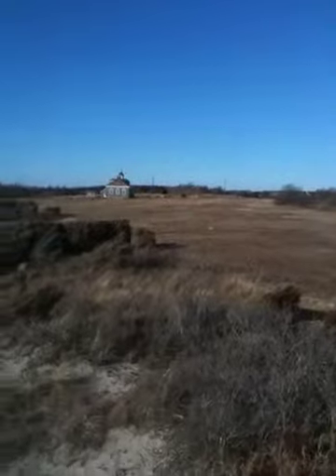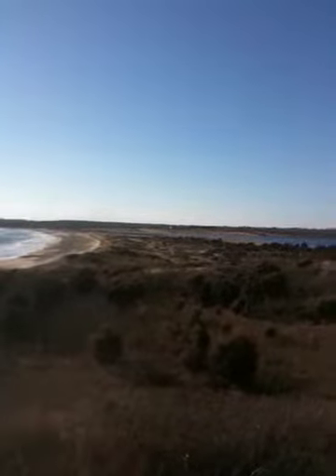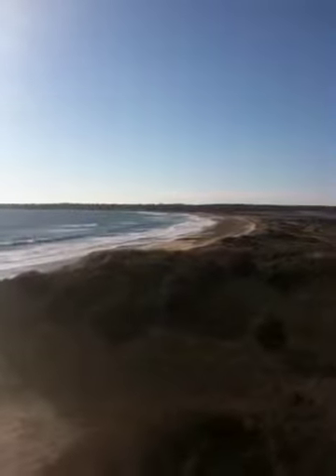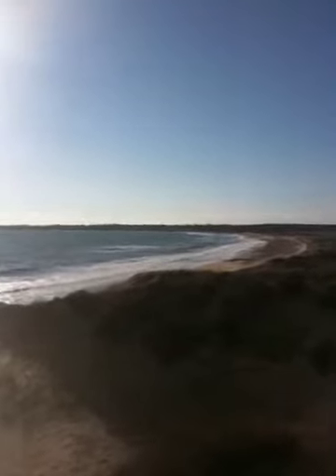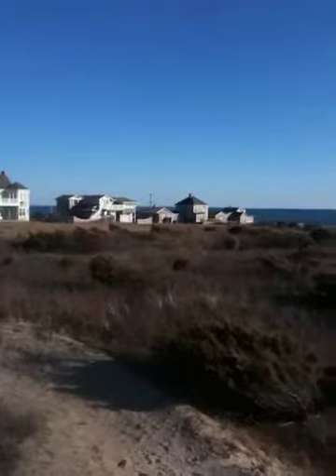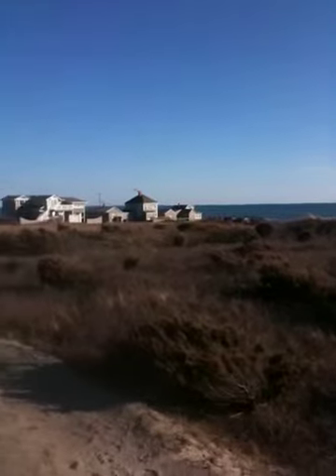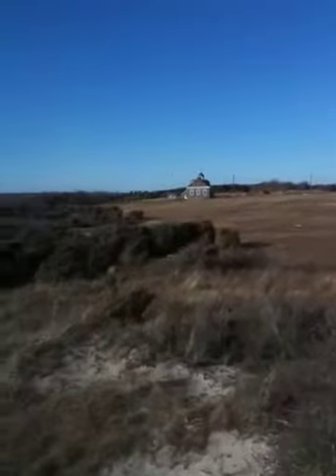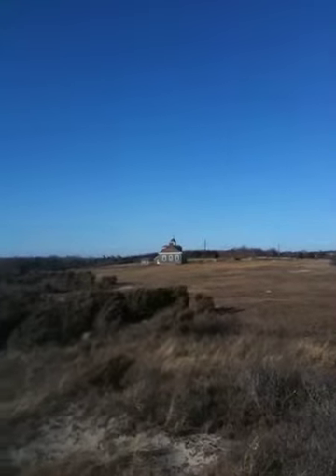Goosewing Beach 360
A 360 view of Goosewing and Environs From High Dune/Bluff